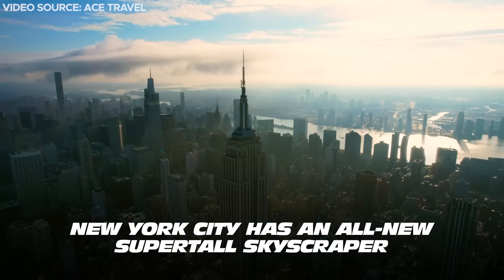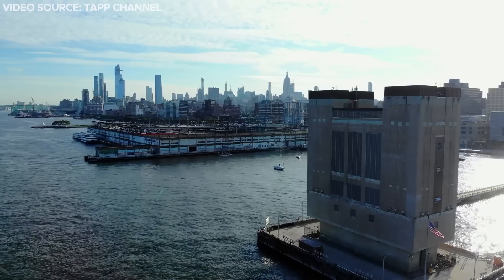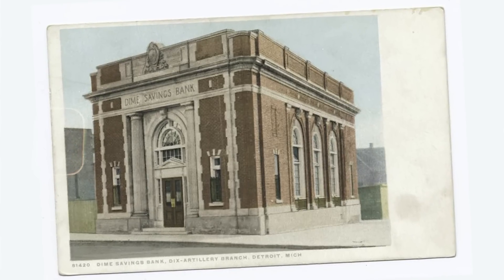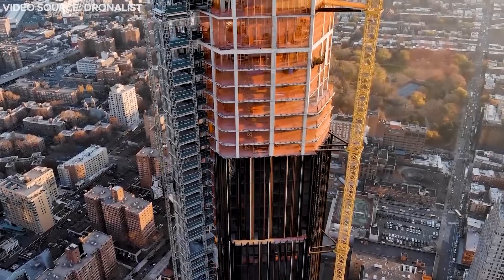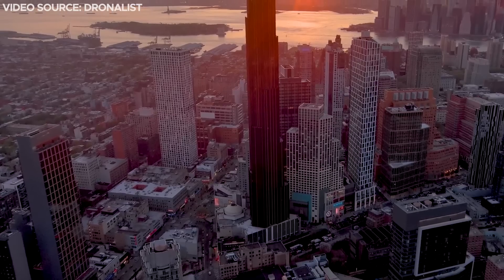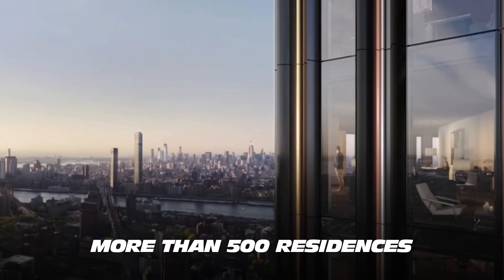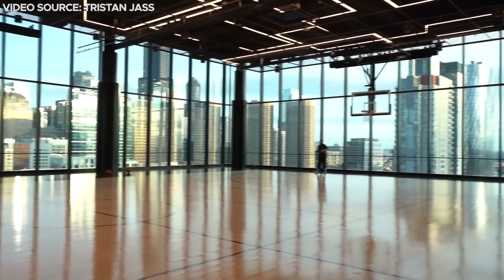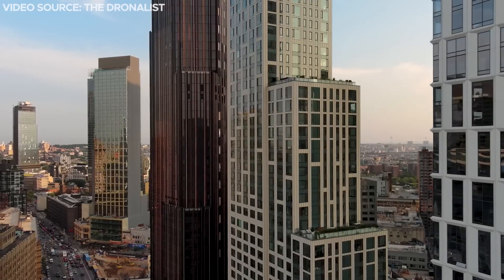Unveiling The World's Newest Supertall Skyscraper: Brooklyn Tower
New York City has an all-new supertall skyscraper, and it’s not in Manhattan. This new skyscraper has become one of, if not the most, visible structures on the Brooklyn skyline. It is defined by an extraordinary blackened stainless steel, copper and bronze facade that integrates a 115-year-old bank that was already on the site. Join us today, as we explore this new megaproject and uncover all its fascinating details.

0:00 Intro
1:19 Introducing Brooklyn Tower
3:00 Construction
4:24 Design and Architecture
6:38 Unique Features
8:34 Benefits of the Skyscraper